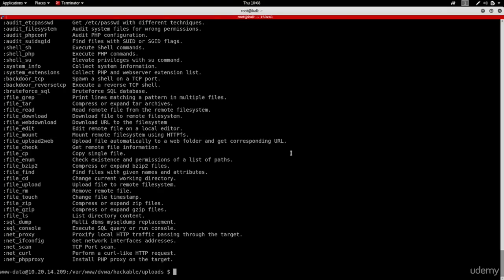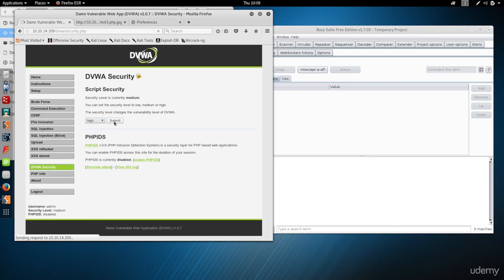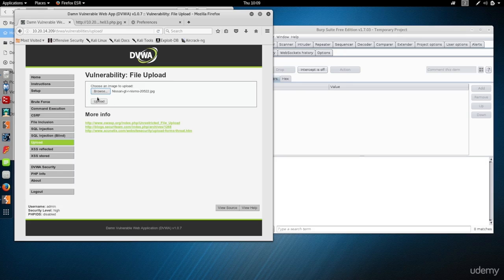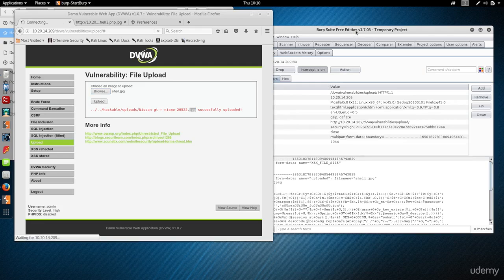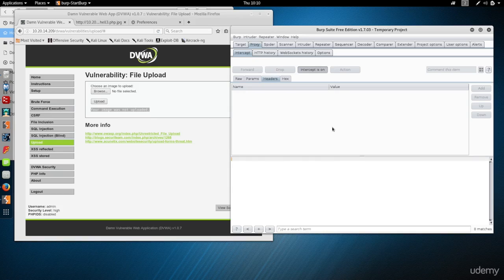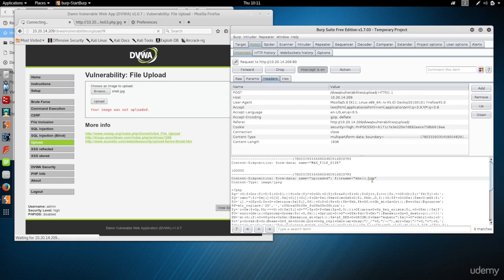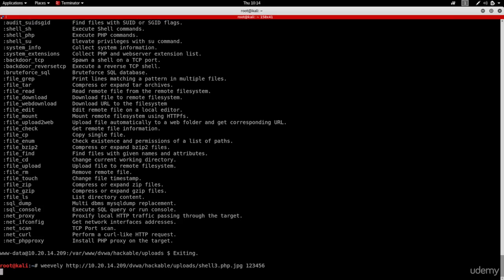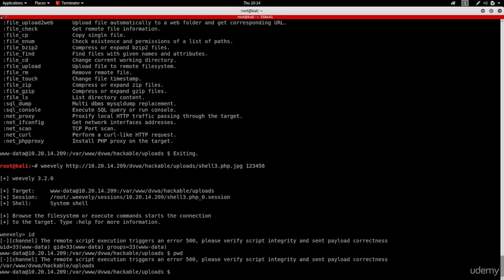6.5. Exploiting More Advanced File Upload Vulnerabilities